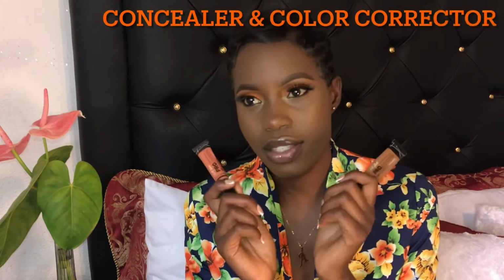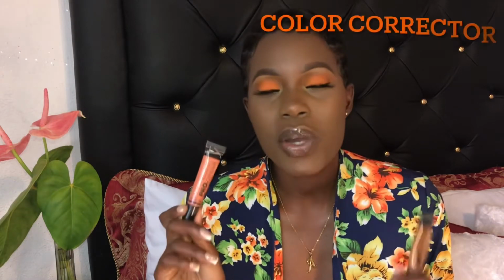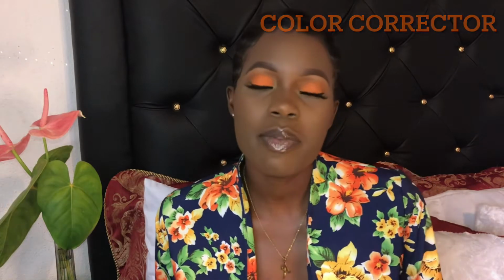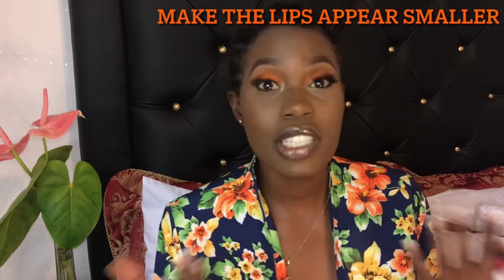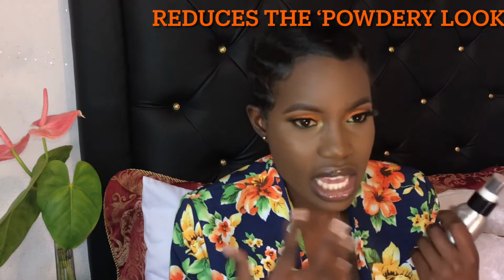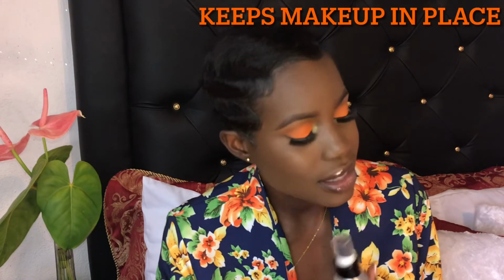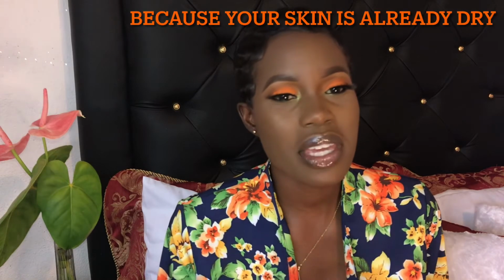MAKEUP STARTER KIT FOR BEGINNERS| ALLISHAYE_